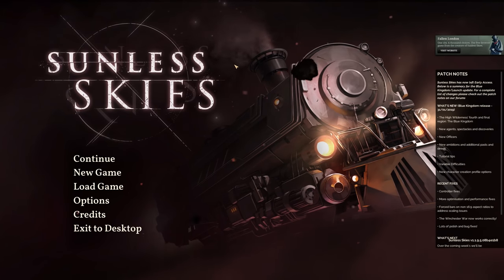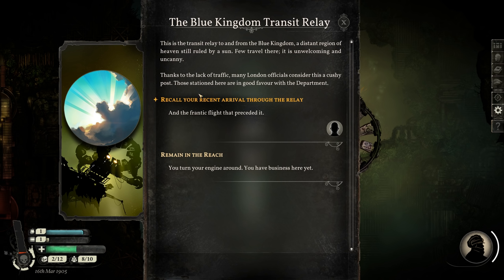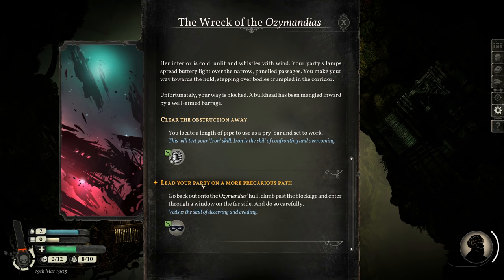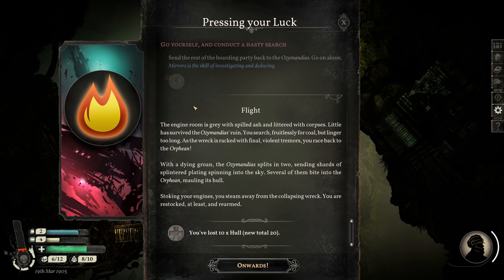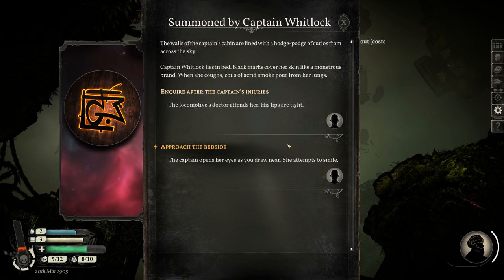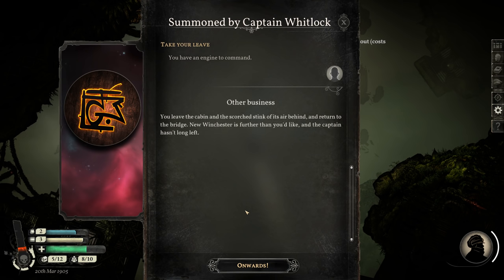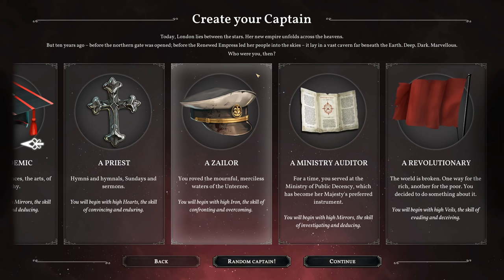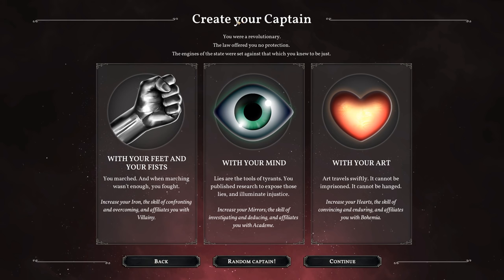Sunless Skies (Ep. 1 – Comrade Elizabeth)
Welcome to my playthrough of Sunless Skies, a game about exploring a murky London in the skies, with a strong focus on story and characters. After about 18 months in early access, the full version of the game has been released. 4 years ago, I played the previous game from Failbetter Games called Sunless Sea. It was an unforgettable experience and I have no doubt Sunless Skies will be as well. Join me as I play as Comrade Elizabeth, a revolutionary seeking the secrets of the sky!